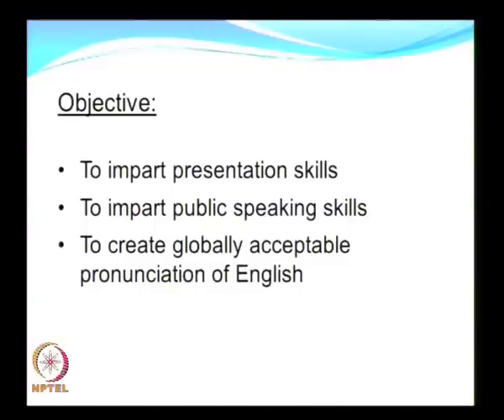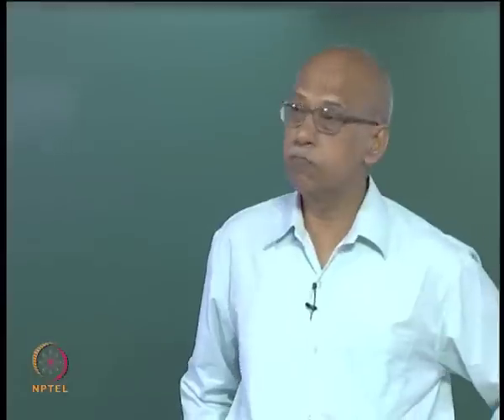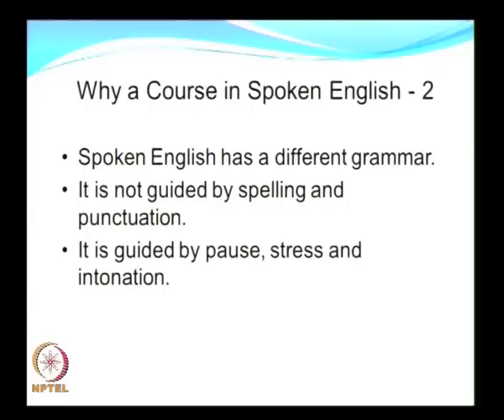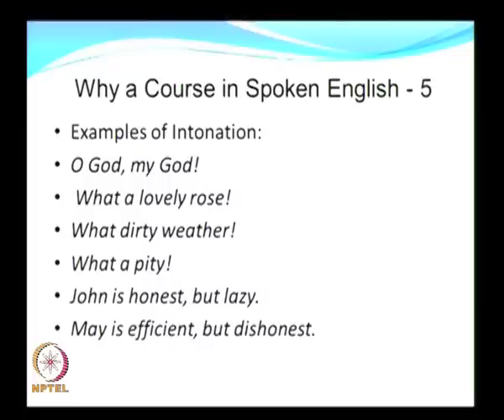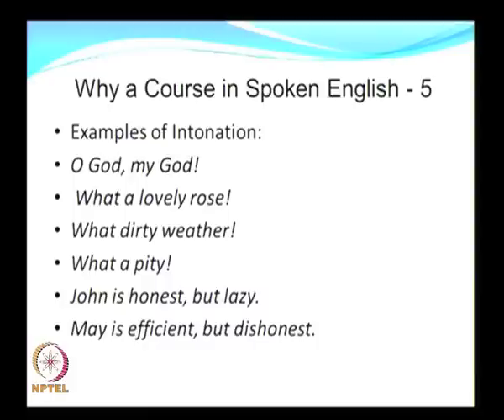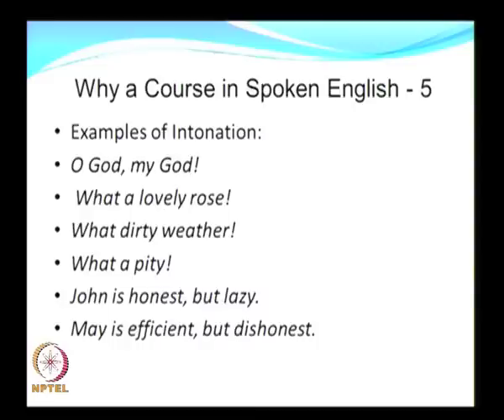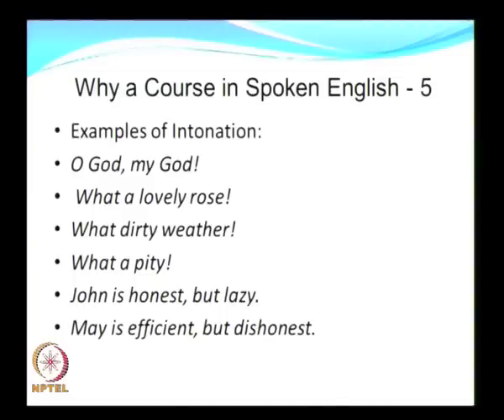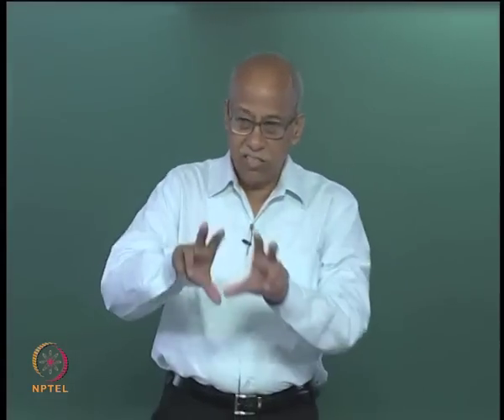Introduction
Better Spoken English by Prof. Shreesh Chaudhary, Department of Humanities and Social Sciences, IIT Madras.